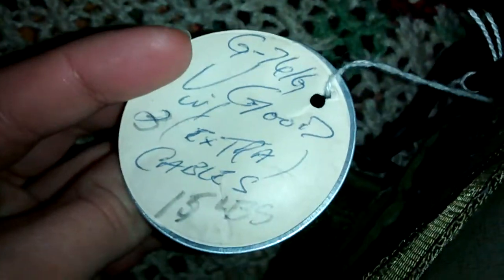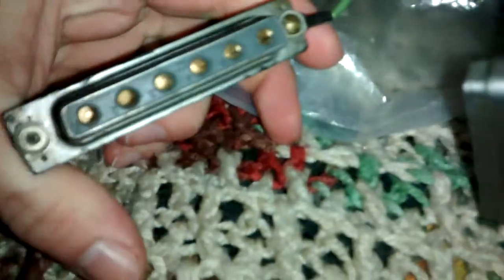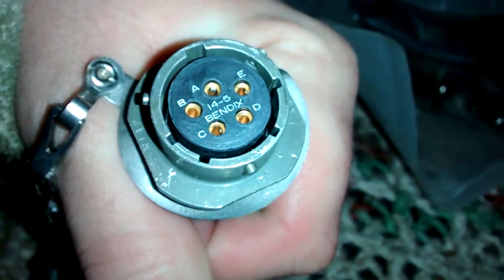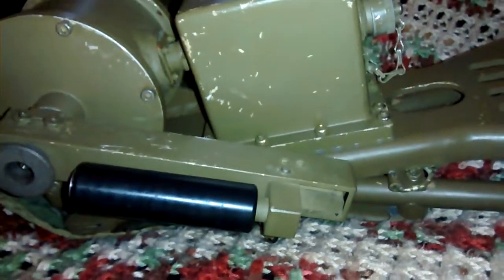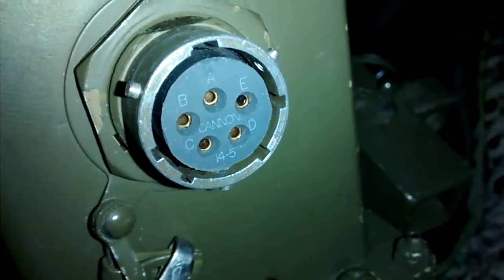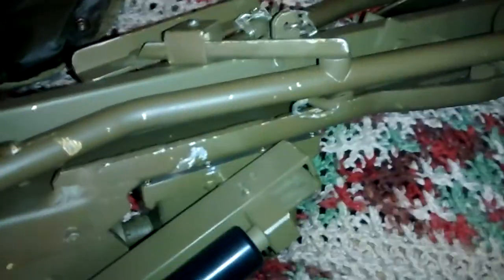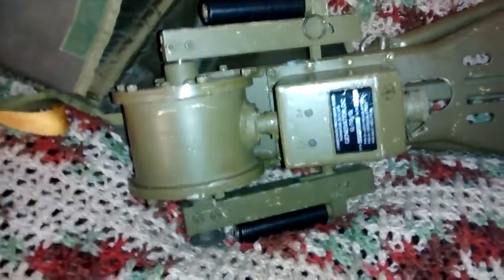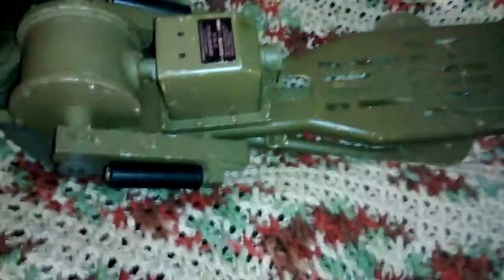G-76/G DC Military Hand Crank Generator Look See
I have the manual after all. My videos are not great because of the cold weather. The PRC-70 is the radio this powers.